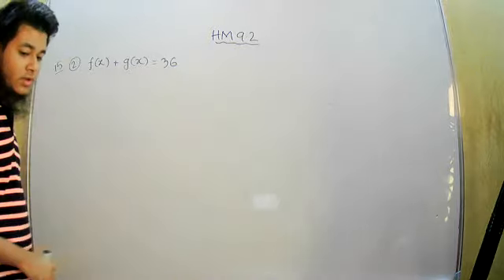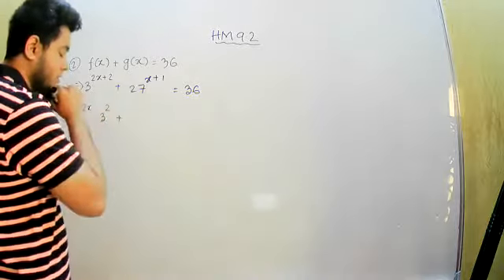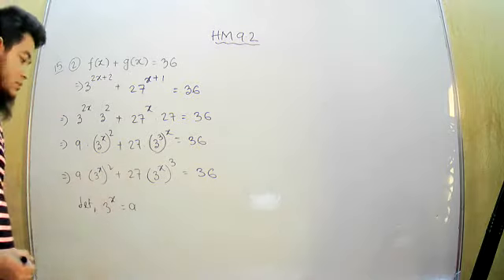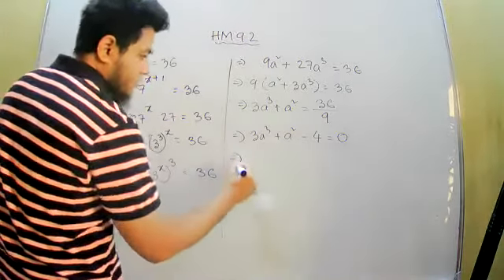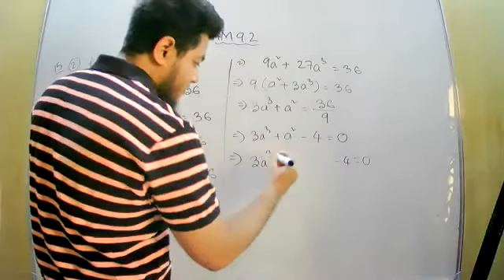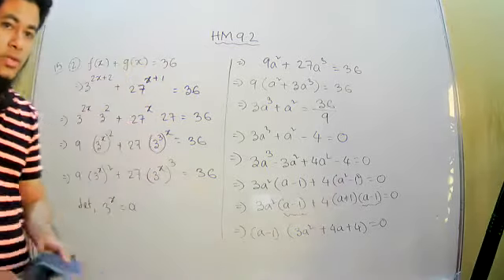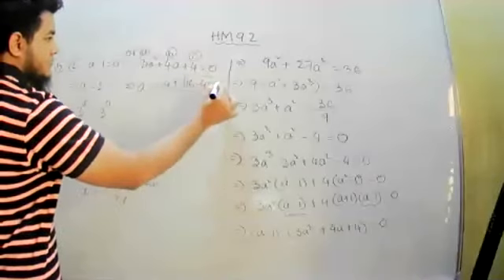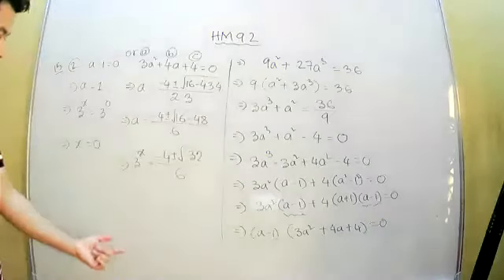37.Gr.10-HM-Ex 9.2 (Creative 15(2))-11.04.2021